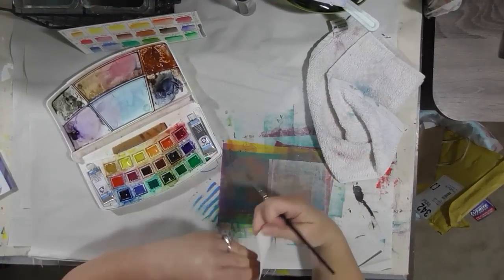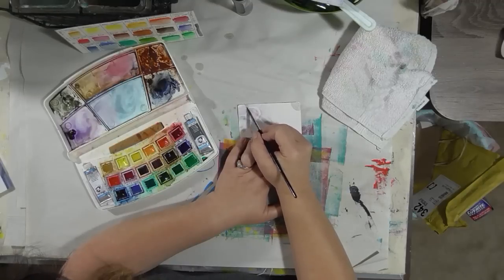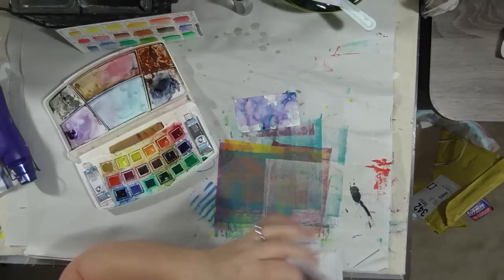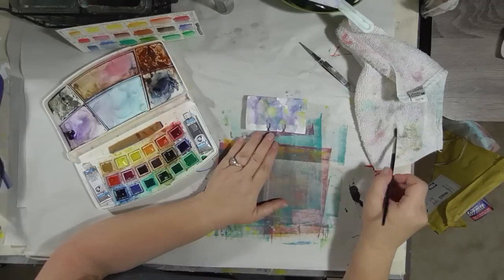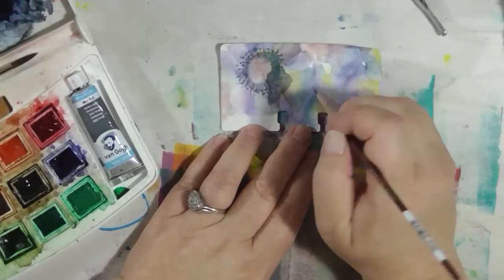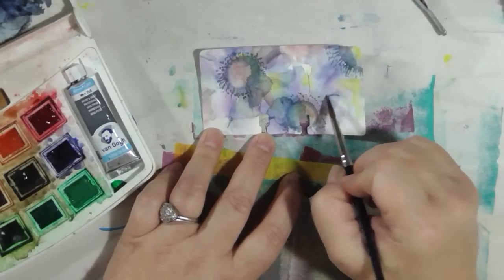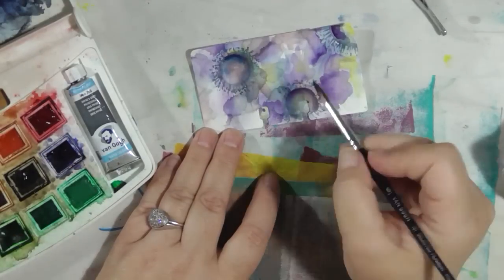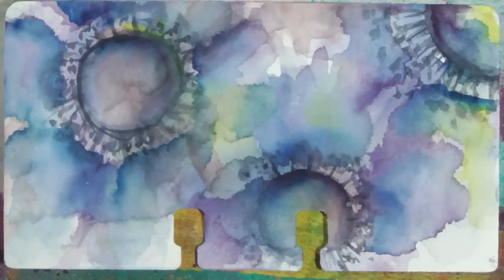30 In 30 - Day 28